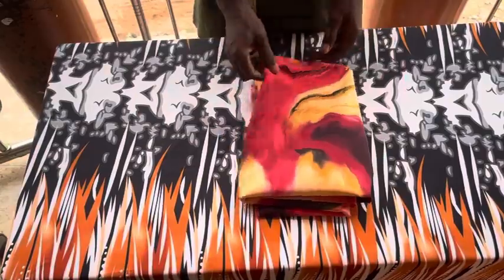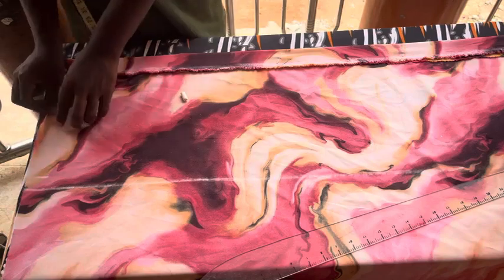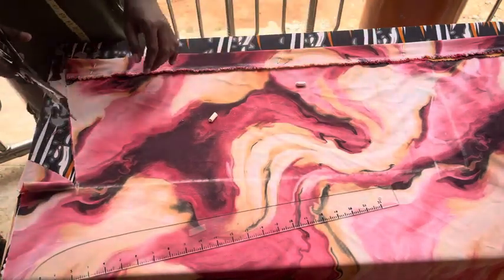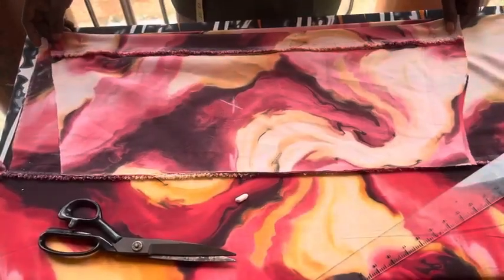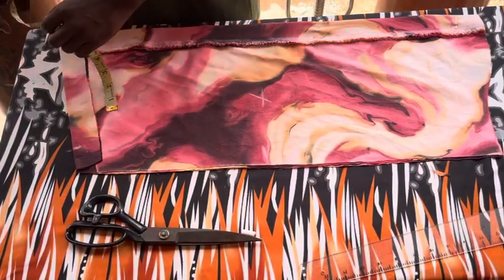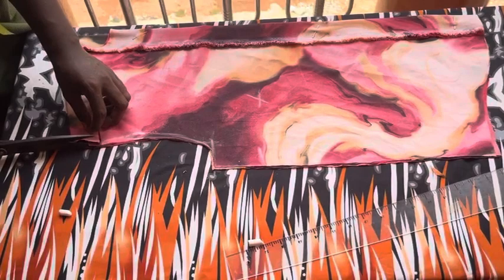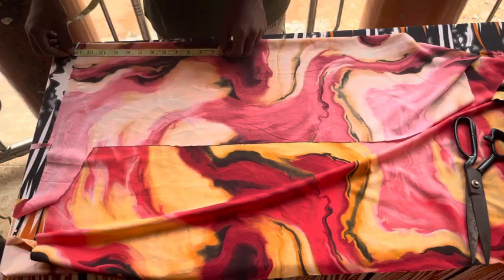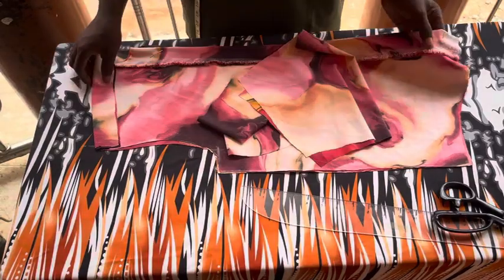HOW TO CUT AND SEW A VINTAGE SHIRT (Unisex) Sewing Tutorial | Beginners Guide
In this video, I shared how to cut and sew a vintage shirt
please watch till the end and let me know what you think about  the video in the comment session